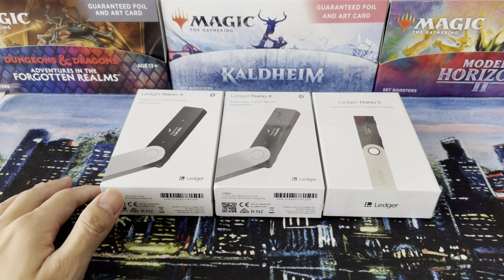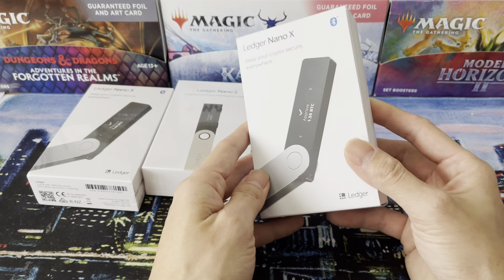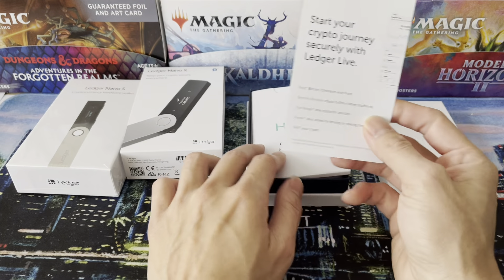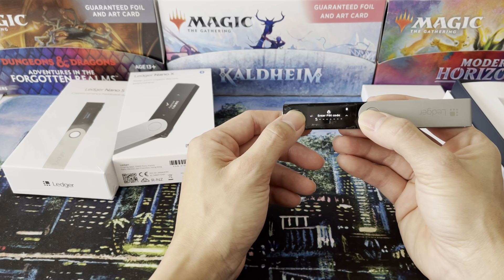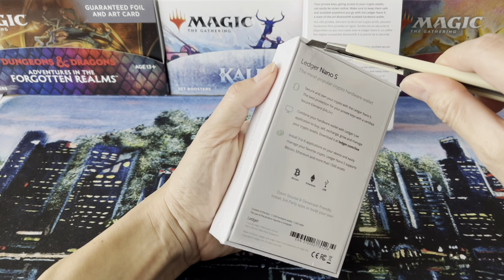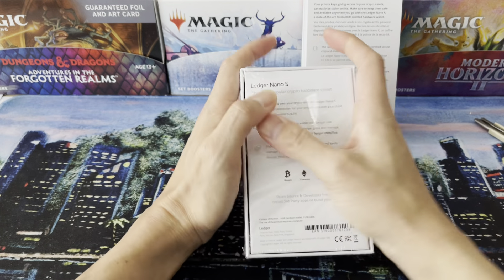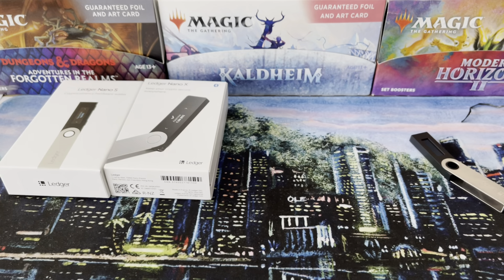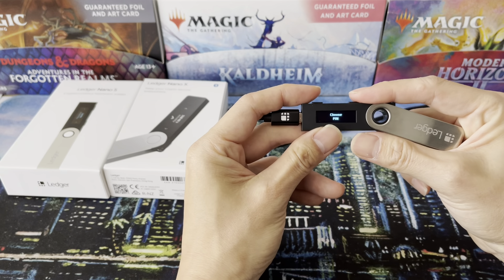Watch before you buy the Ledger Nano X and S. Unboxing and compared. Cryptocurrency NFT cold wallet.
I take a break from CCG/TCG openings to dabble in the world of Cryptocurrency and NFTs. Today, I unbox and compare the Ledger Nano X and the cheaper Ledger Nano S. These are hardware wallets for crypto and NFTs.

I've had several issues with my Nano X so find out more by watching this video before you buy a cold wallet to take custody of your crypto and NFTs.

Other brands to consider are Trezor, Sugi, KeepKey, ProKey and others. Do your own research before buying!